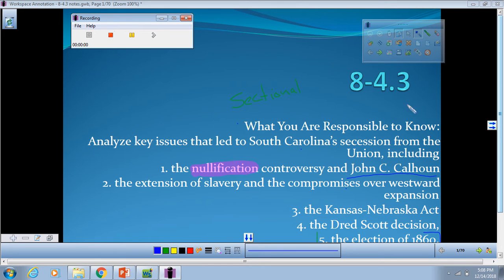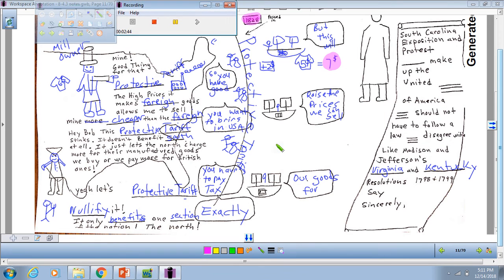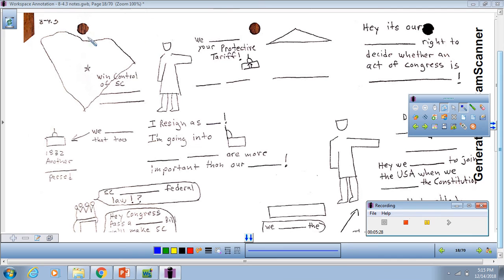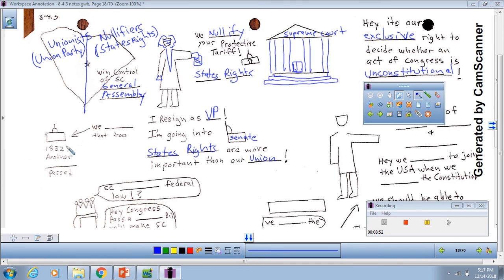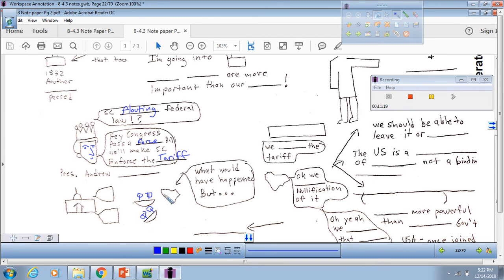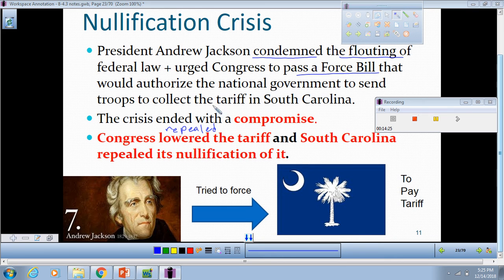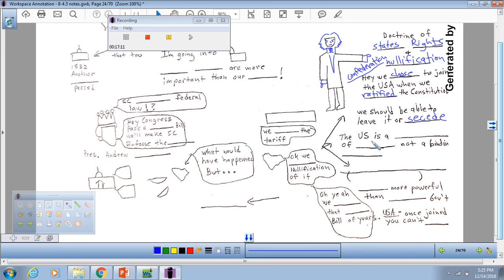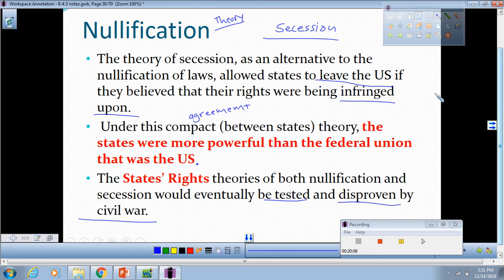843 notes 2